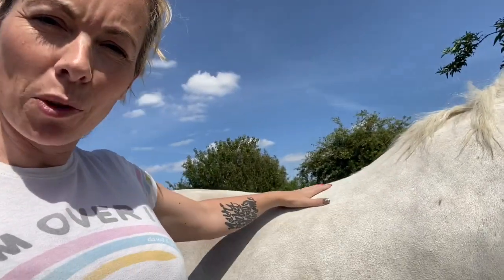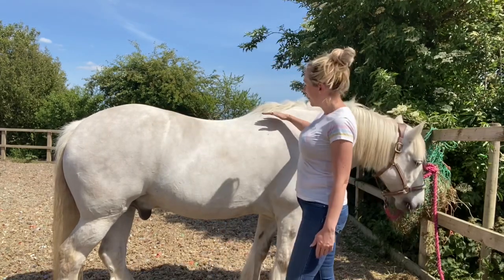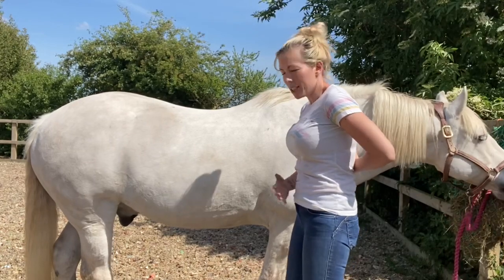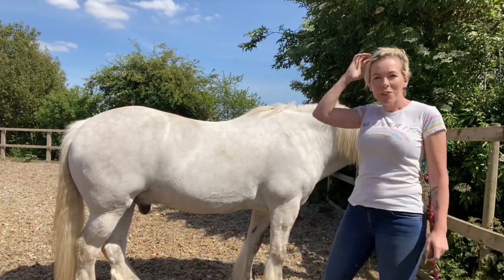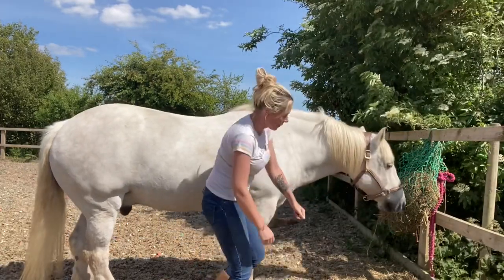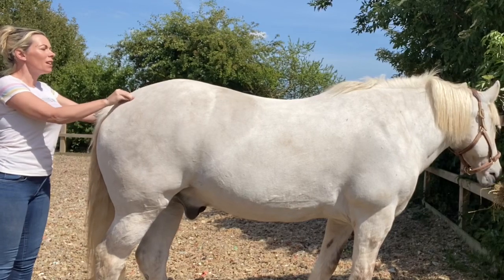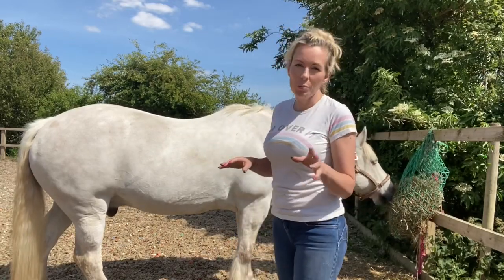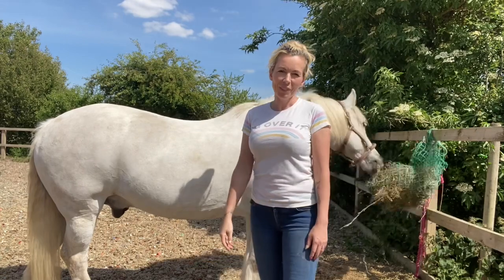HELP! My horse’s back is starting to dip and my saddle doesn’t fit. Some top tips to help!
Poppy shares a couple of top tips to help get your horse’s back strengthened ... ready for your saddle fitting. Perfect for the owners of older horses, or ones that have been out of work.

Poppy Webber is a Qualified Saddle Fitter for the Society of Master Saddlers, based in the UK.
She's also a magazine columnist, lecturer and clinic organiser.